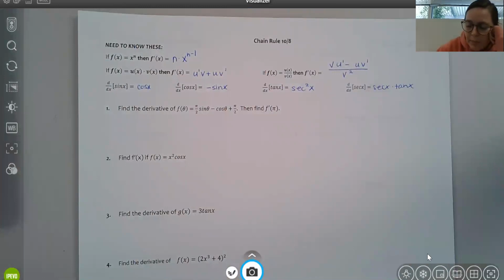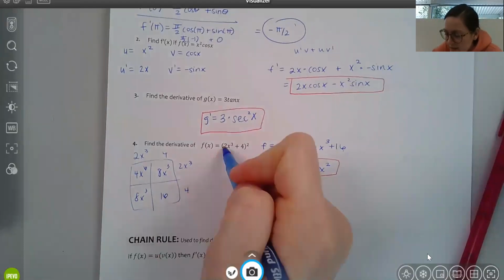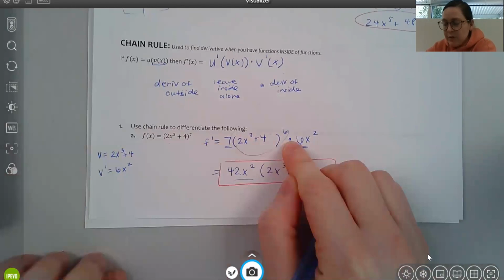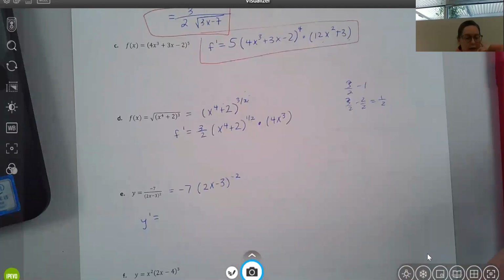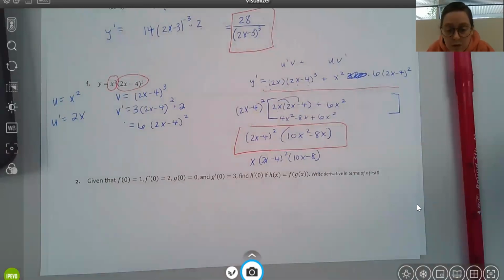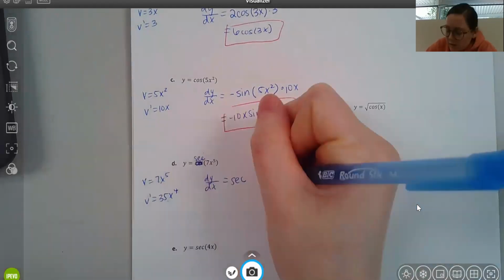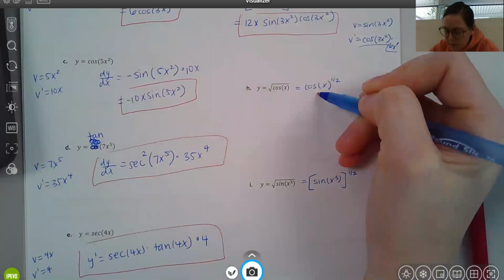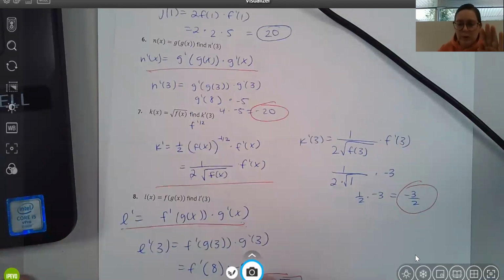Calc chain rule lesson